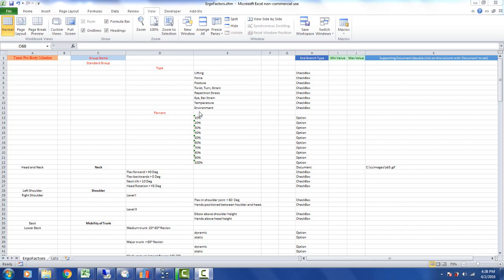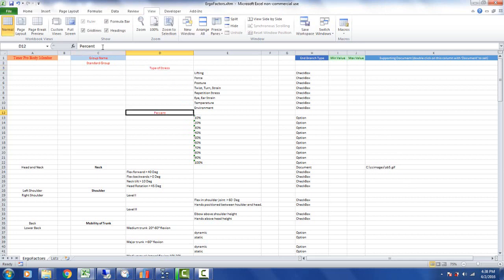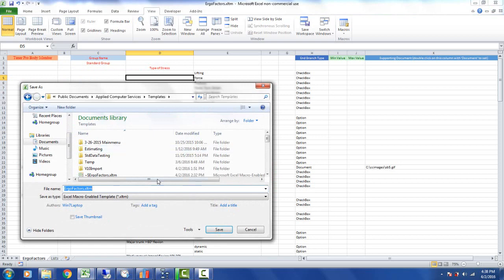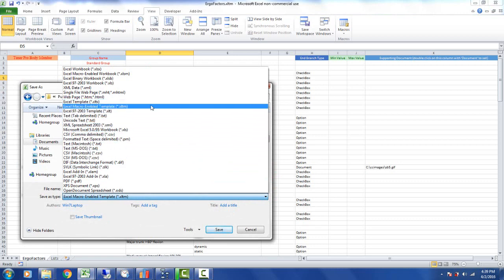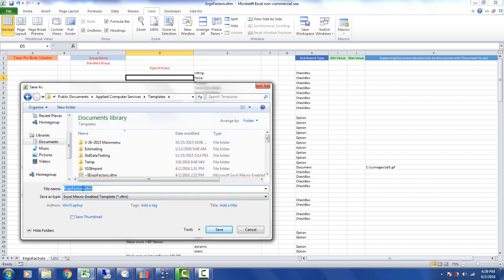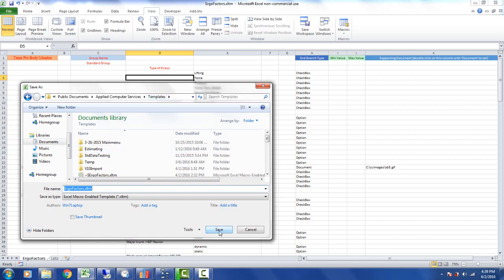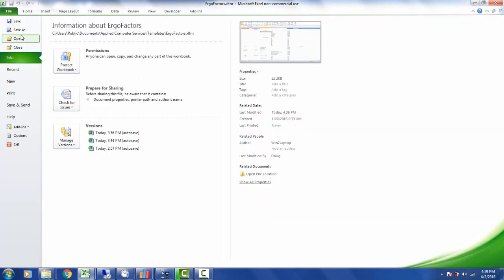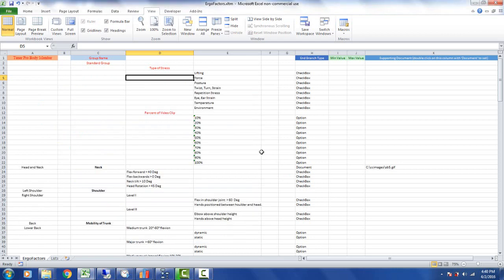SavingtheErgoTemplateAsAnExcelTemplateXLTM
Timer Pro - Ergonomics - Saving the Ergo Template as an Excel Template XLTM